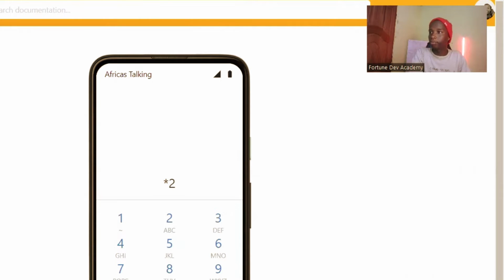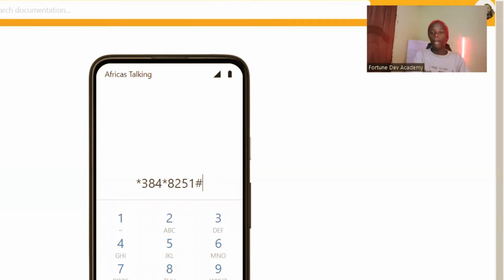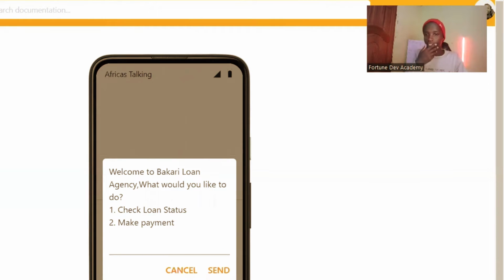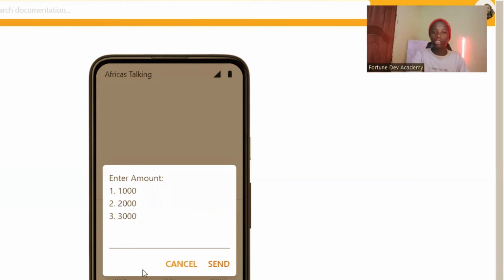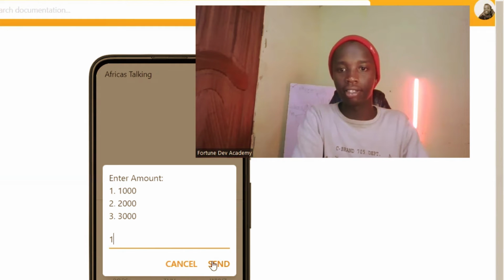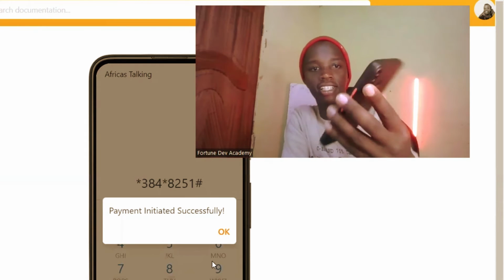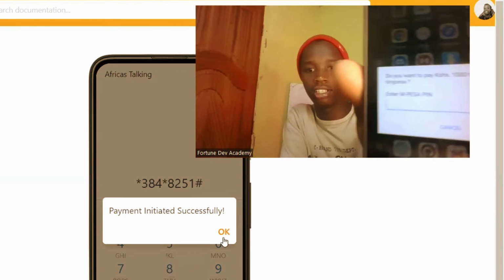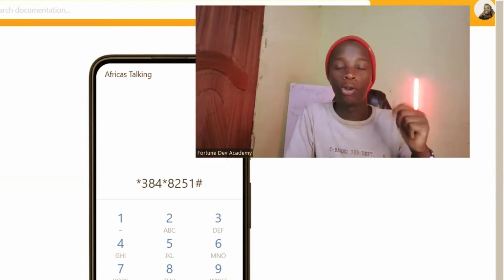How to Connect Mpesa to Your USSD App for Easy Mobile Payments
💼 HIRE US In this video, we will show you how to easily integrate Mpesa into your USSD application for smooth mobile payment processing. Mpesa is a popular mobile payment system in Kenya and other parts of Africa, and integrating it into your USSD app can greatly benefit your business or personal financial management. We will guide you through the steps of connecting Mpesa to your USSD app, including any necessary configurations and testing. By the end of this tutorial, you will have a fully functional Mpesa integration in your USSD application.